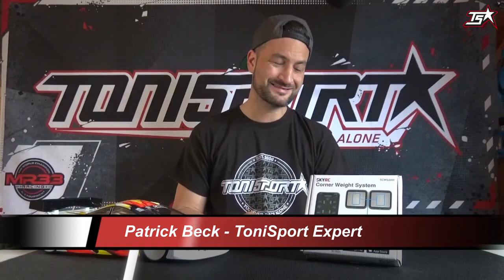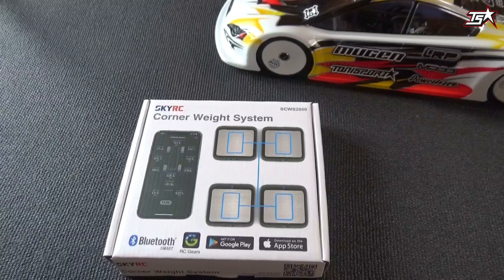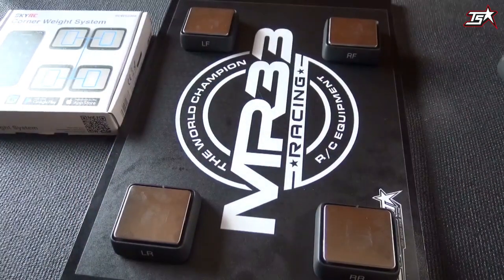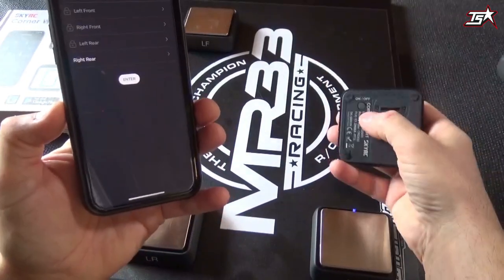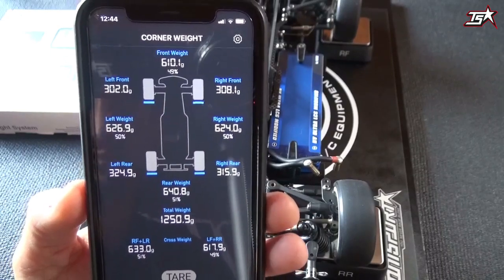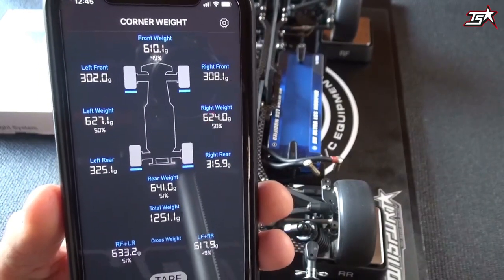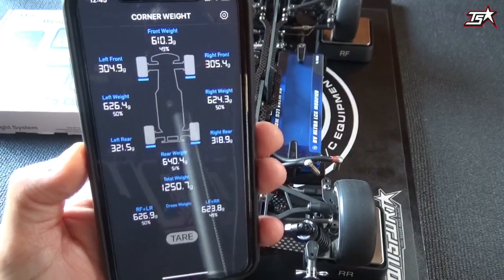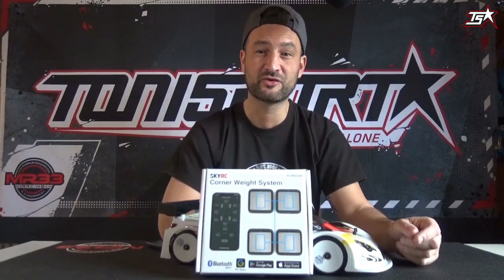ToniSport Newsfeed: SkyRC Corner Weight System English